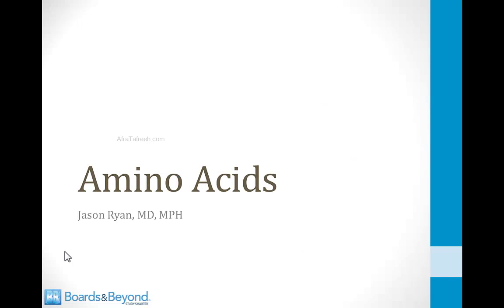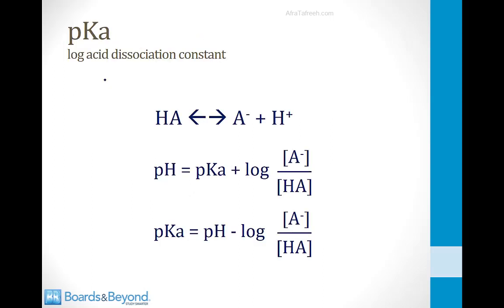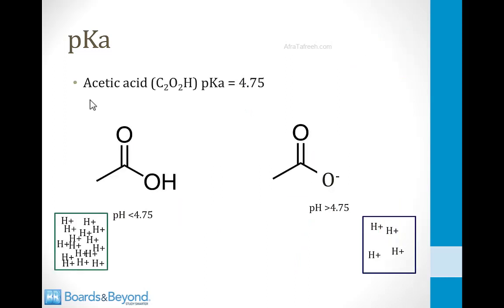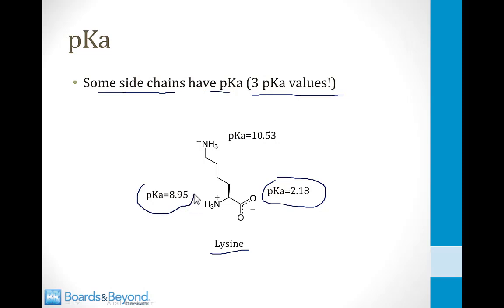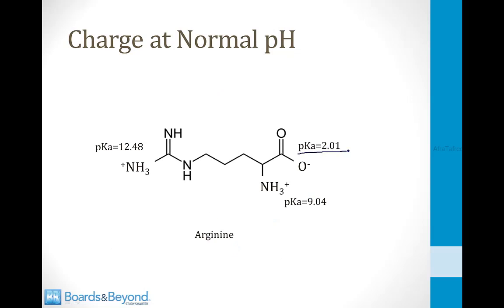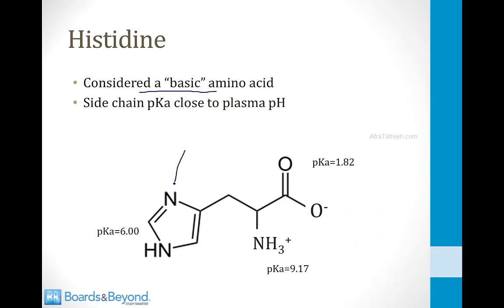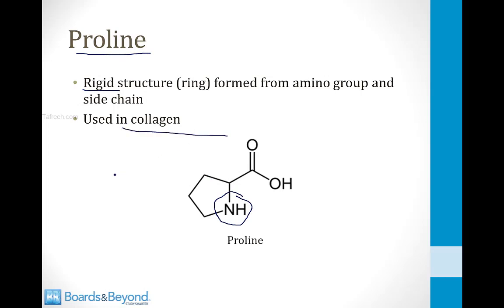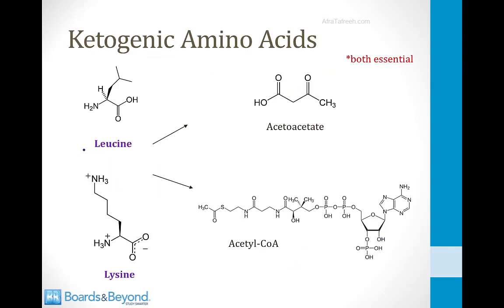Biochemistry 3 Amino Acids 1 Amino Acids atf